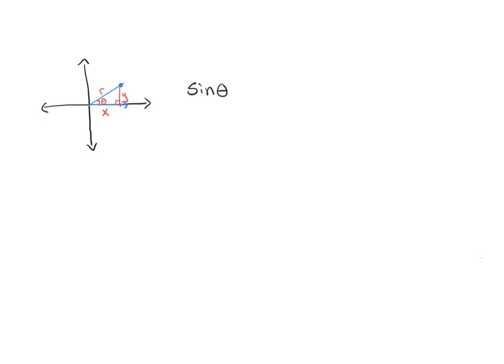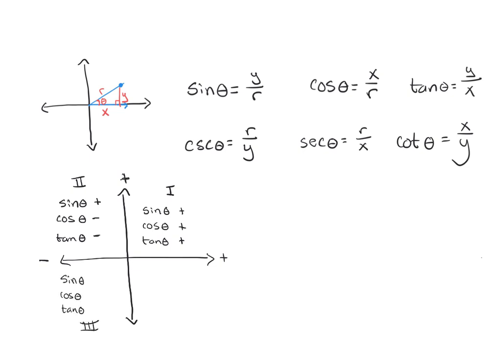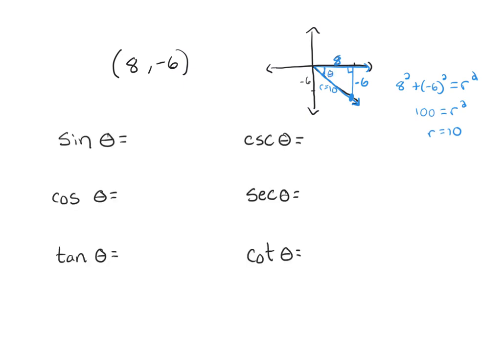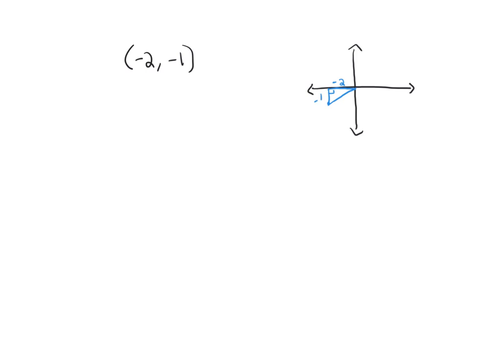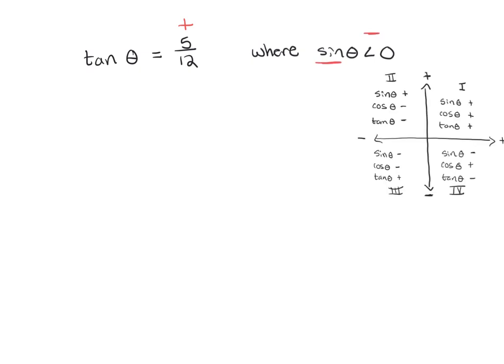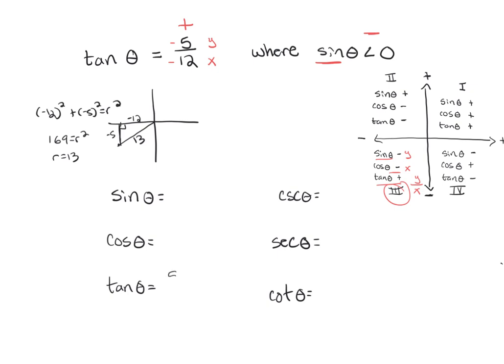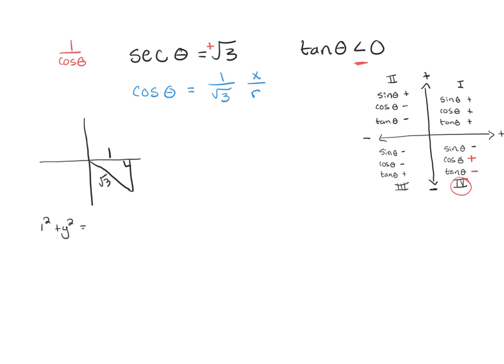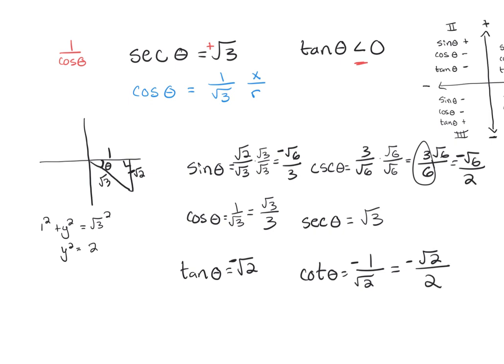5.6 B Evaluate Six Trig Functions